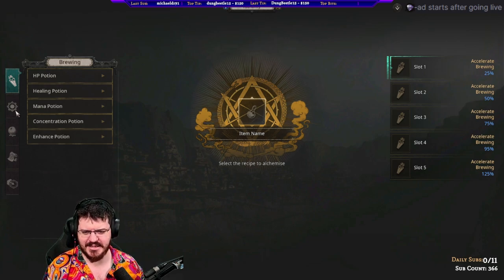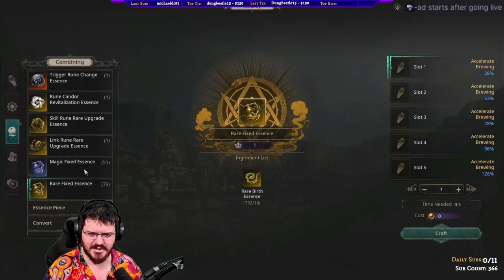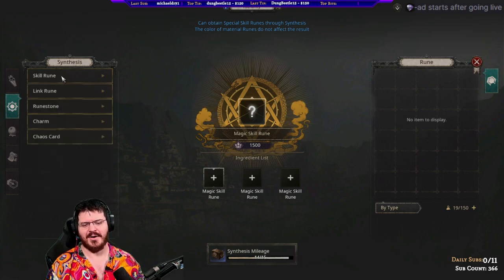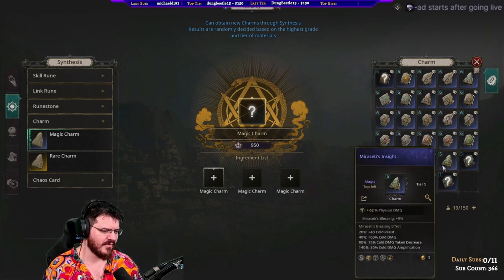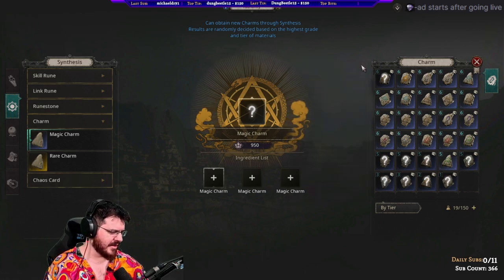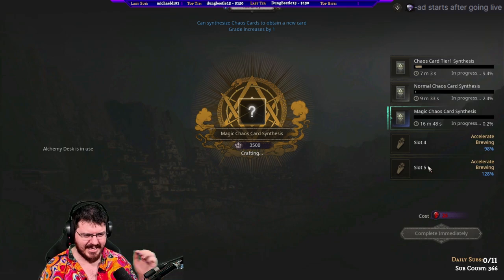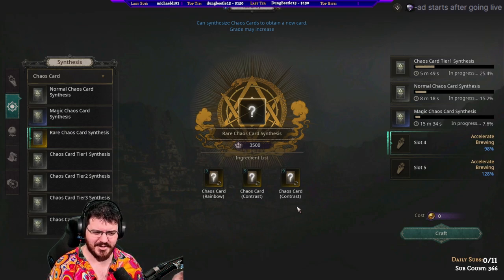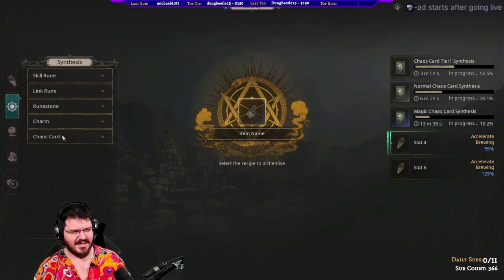Why Is The Alchemy Bench SO IMPORTANT? (Undecember)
Quick rundown on how to use your Alchemy bench.  Its super important BTW.